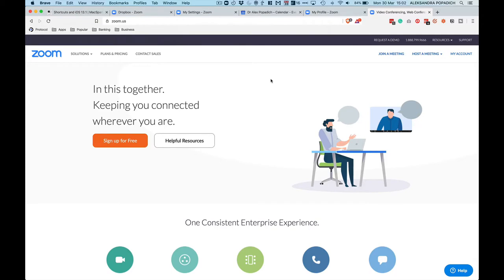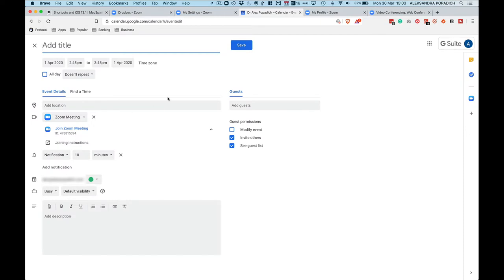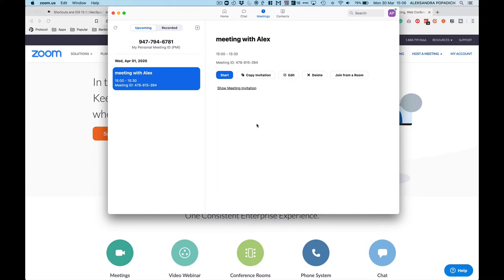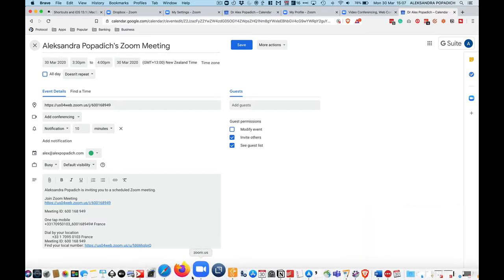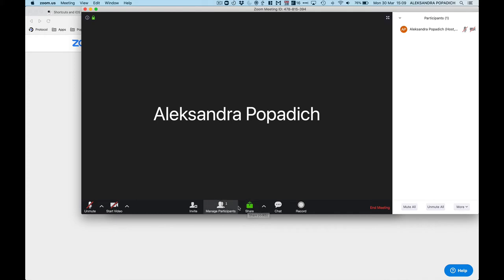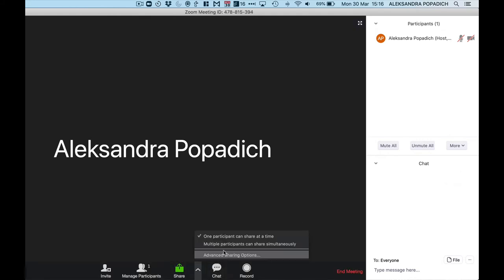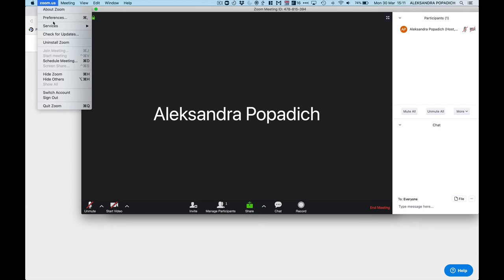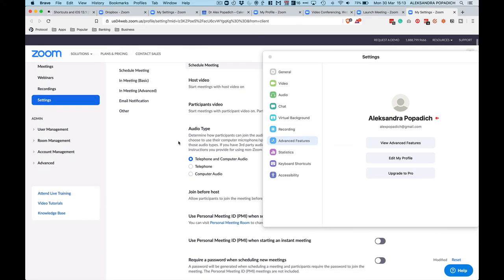Videoconferencing with Zoom For Health Professionals - The Basic Principles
This video will go through the basic principles of videoconferencing with Zoom. This video is made mostly for health professionals as well as teachers and lecturers.